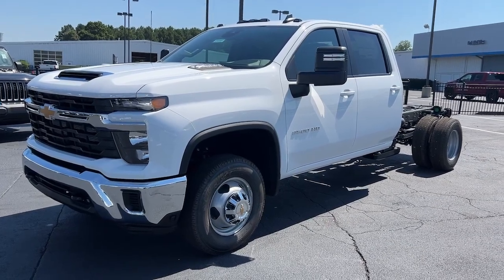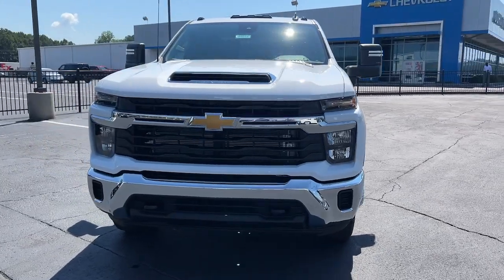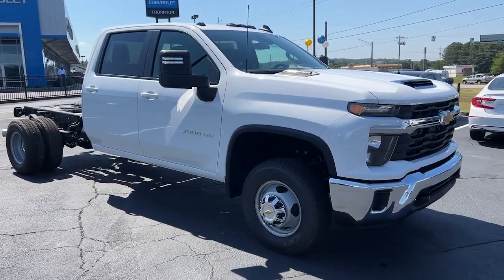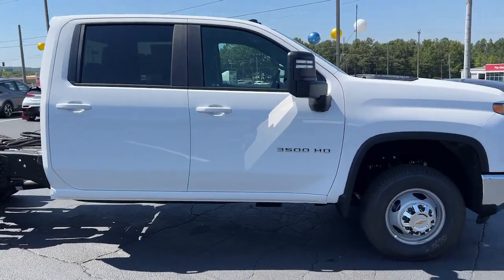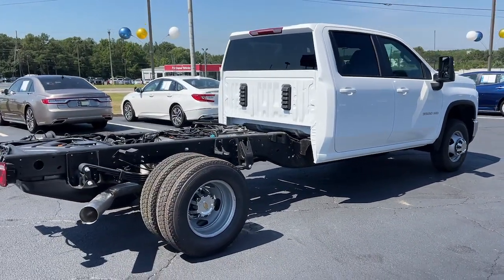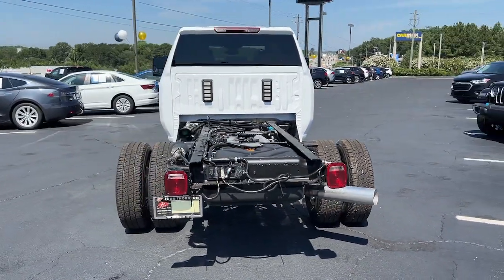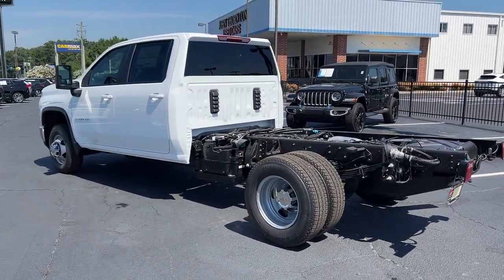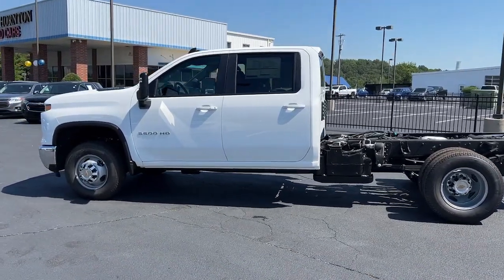2024 Chevrolet Silverado 3500HD Lithia Springs, Douglasville, Powder Springs, Smyrna, Atlanta, GA 24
Summit White New 2024 Chevrolet Silverado 3500HD LT available in Lithia Springs, Georgia at John Thornton Chevrolet. Servicing the Douglasville, Powder Springs, Smyrna, Atlanta, GA area.

Recent Arrival!